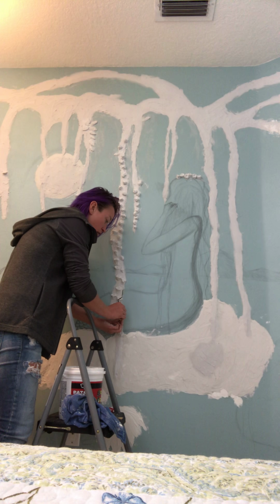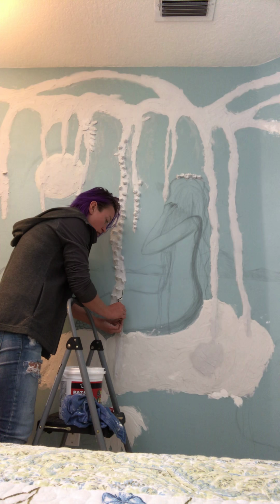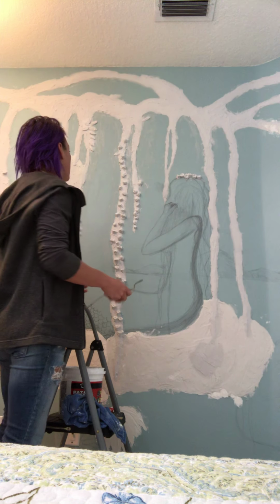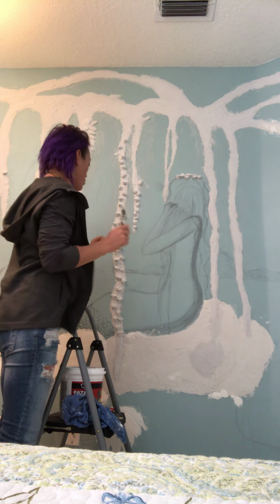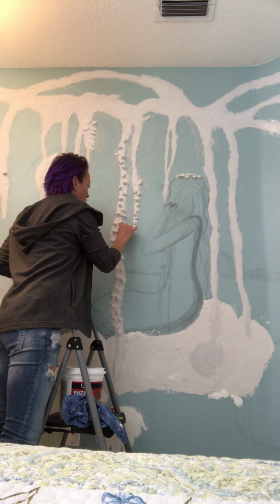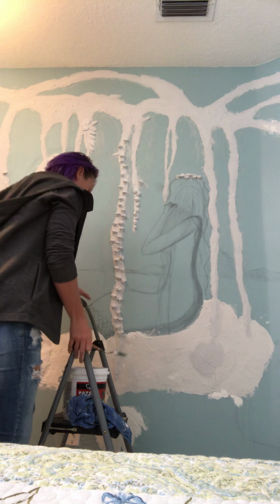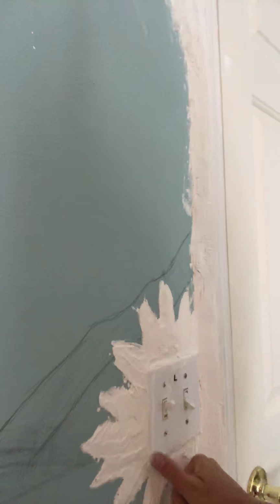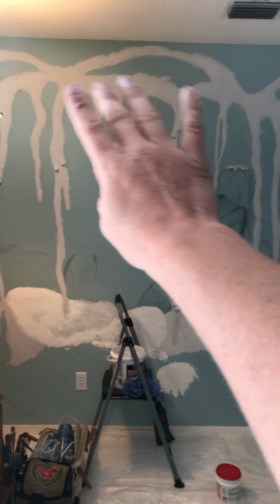Plaster art techniques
Wall art plaster art spakle painting